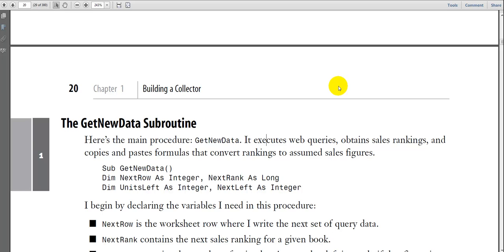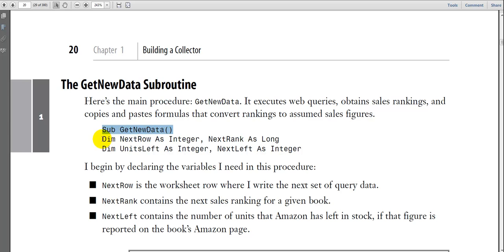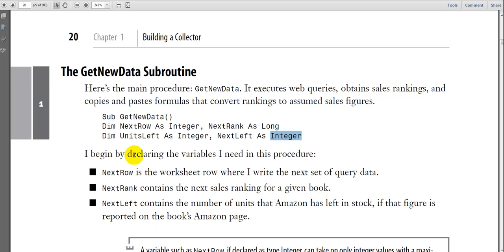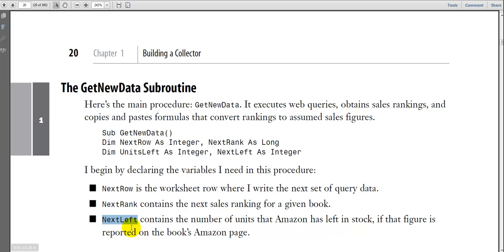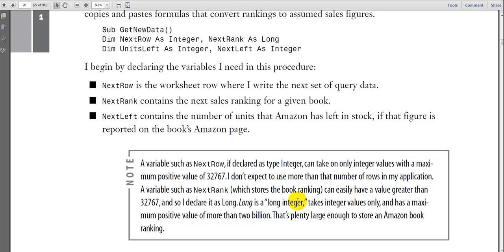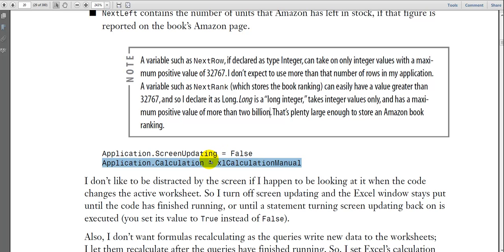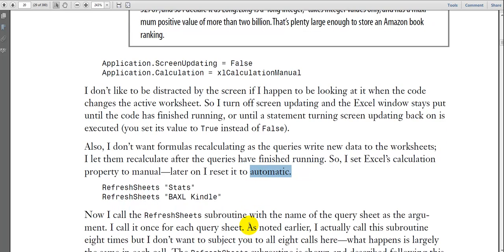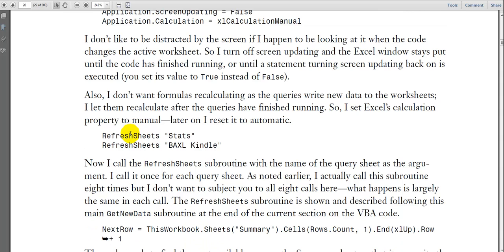Predictive Analytics with Excel Part 16 Chapter 1 GetNewData part 1